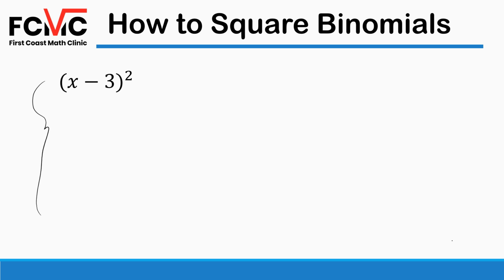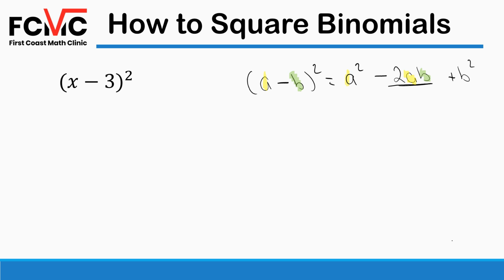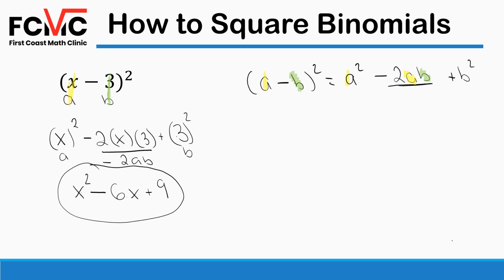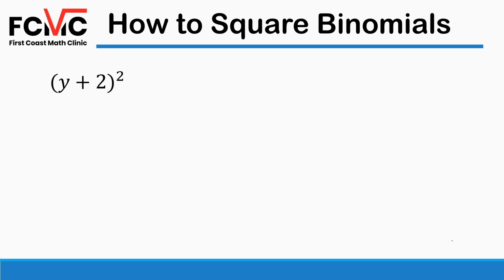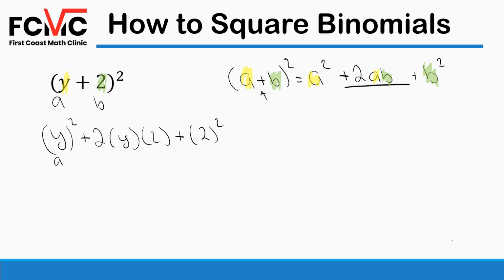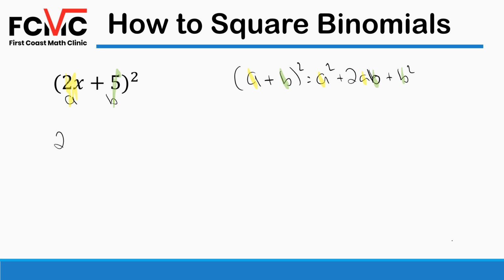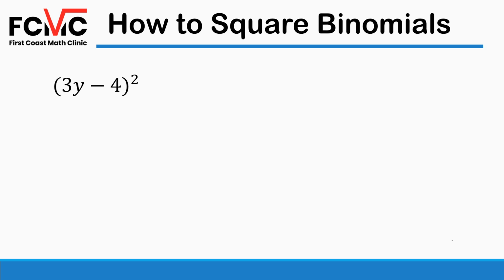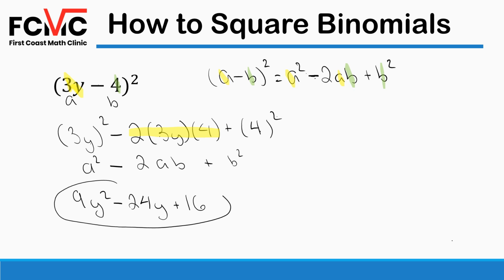How to Square a Binomial - First Coast Math Clinic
How to Square a Binomial

First Coast Math Clinic (FCMC) LLC. shows how to square a binomial

Video Examples:
00:00 Start
00:25 Example 1
04:33 Example 2
06:38 Example 3
08:41 Example 4